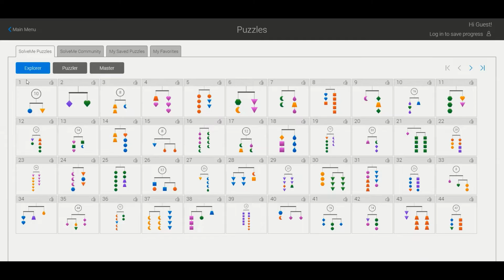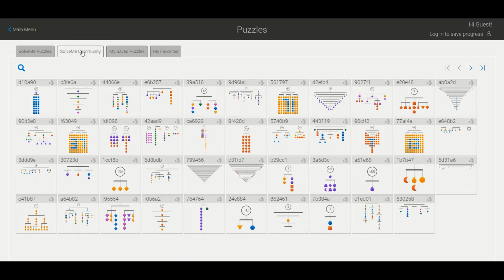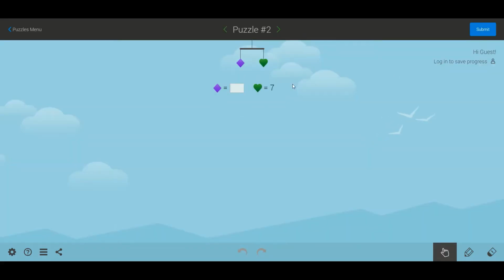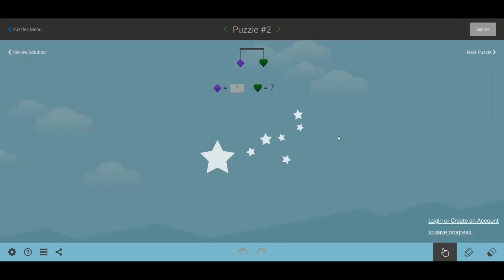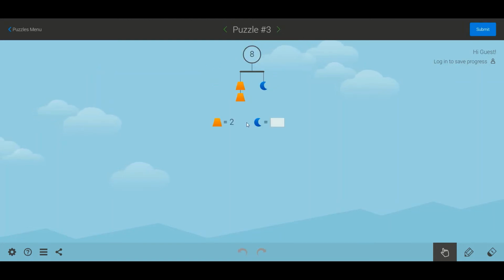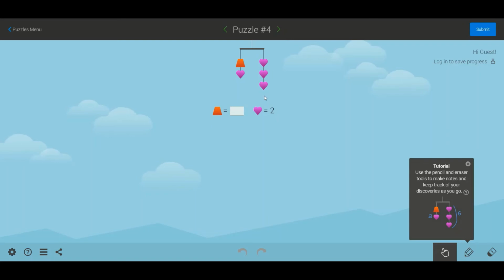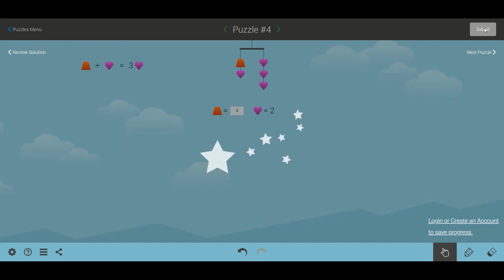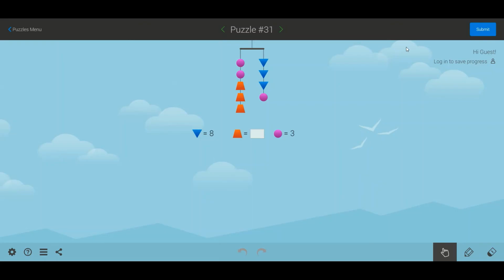SolveMe Mobile Puzzles